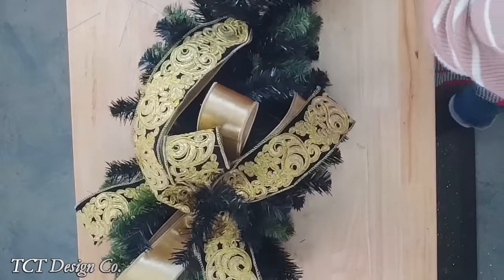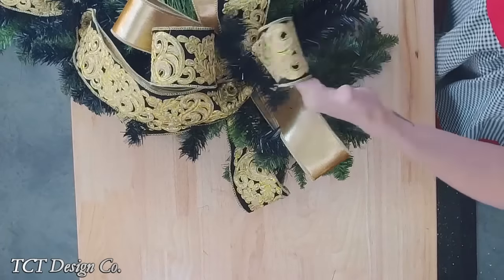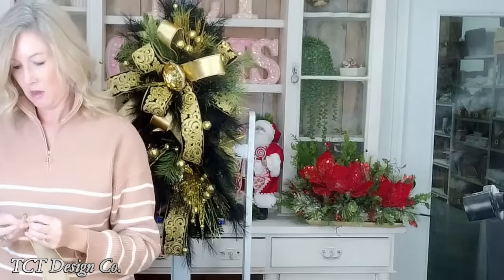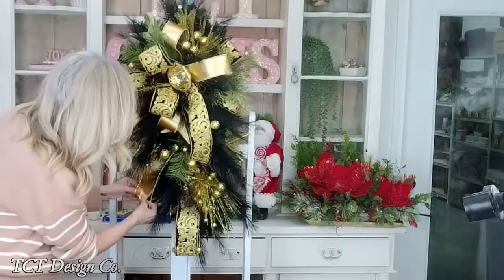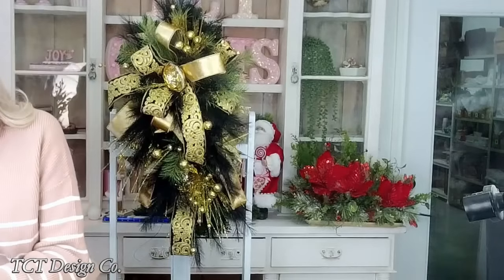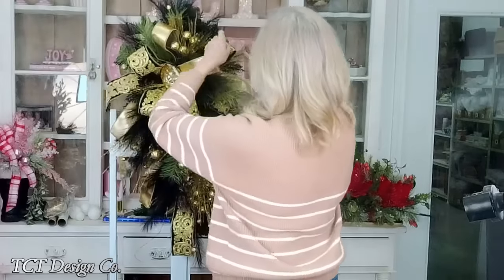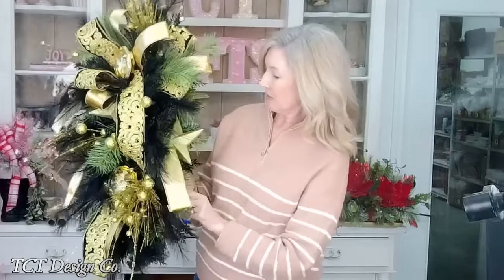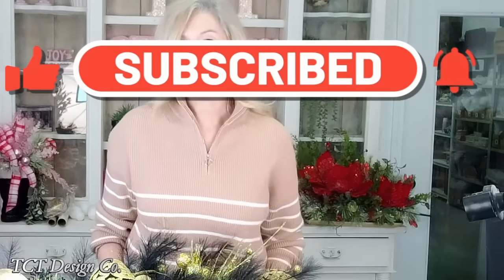How to Make an Elegant Black & Gold Holiday Swag | Perfect for Christmas & New Year's Decor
Looking to add a touch of luxury to your holiday decor? In this tutorial, I'll show you how to create an elegant black & gold holiday swag that's perfect for Christmas, New Year's, or even a NOLA-themed celebration! 🎄✨ This stunning design is filled with lush greenery, gold accents, and opulent ribbon to make a statement on your front door or mantel. Whether you're going for a sophisticated holiday look or a glamorous New Year's vibe, this swag has you covered. 🎉

And if you're interested in exclusive tutorials, join our members-only group for monthly exclusive content!

Gold Ornaments- Alternate Choice

Black/Gold Ribbon